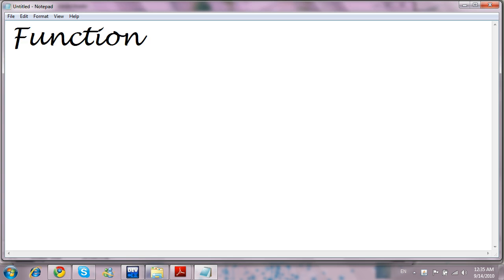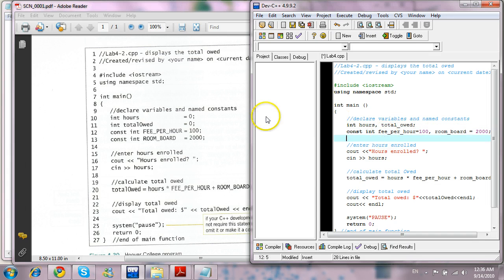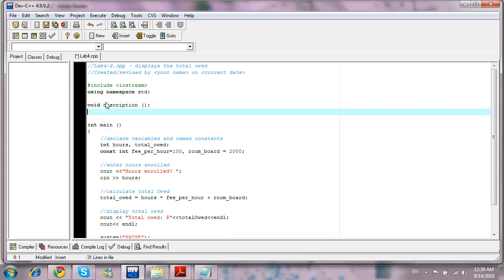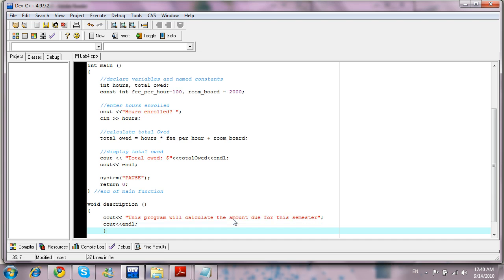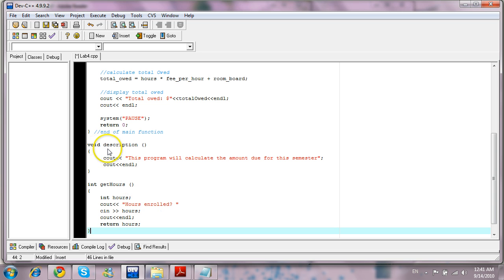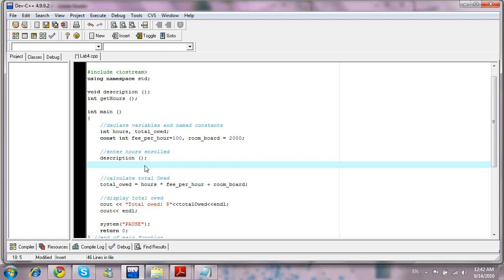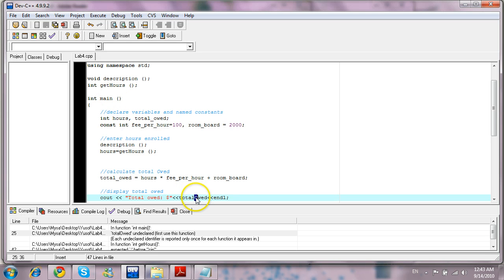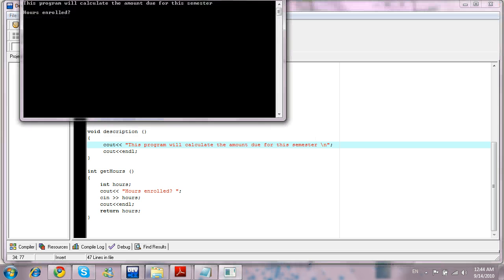C++ Functions simplified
Were taking baby steps to learn how functions word...In this lab we will be transforming a code written in the book to a code that uses functions
Here is the link to download Dev C++: